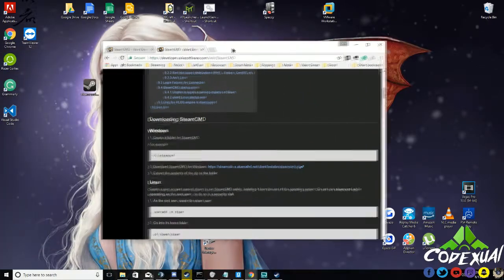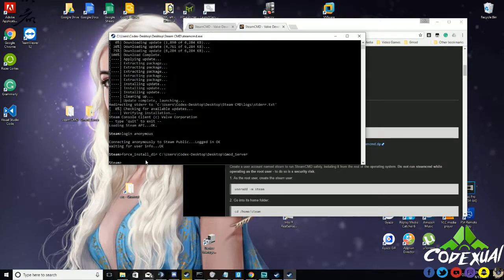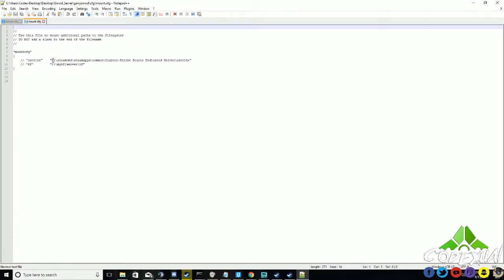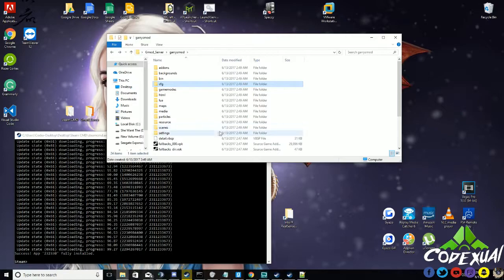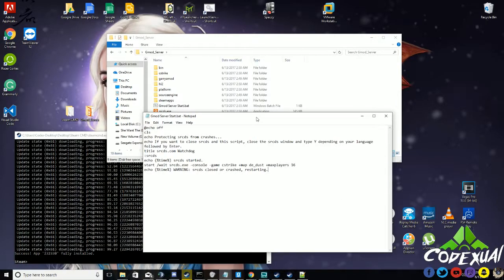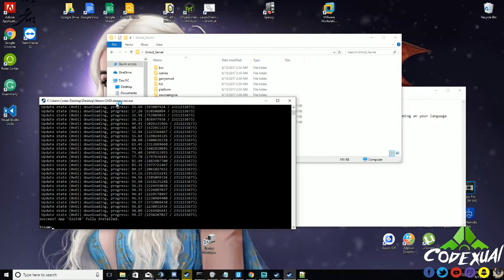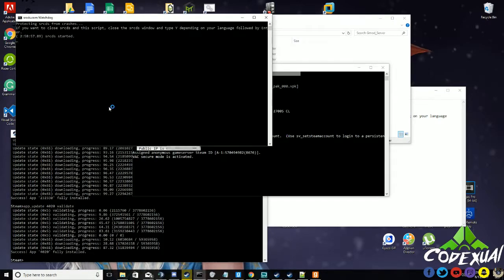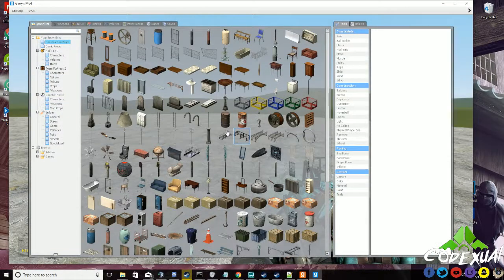(Simple/Easy) How to install Gmod/GarrysMod server